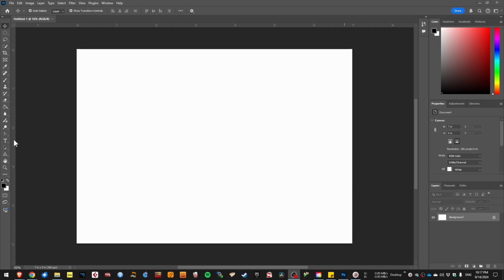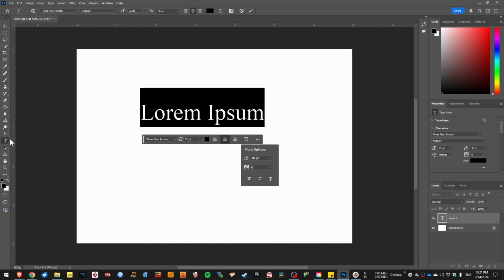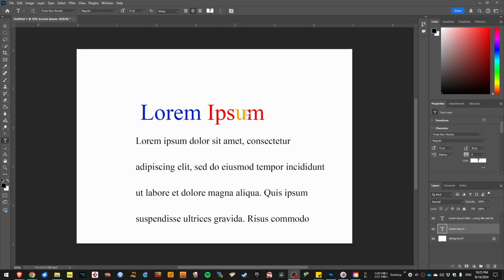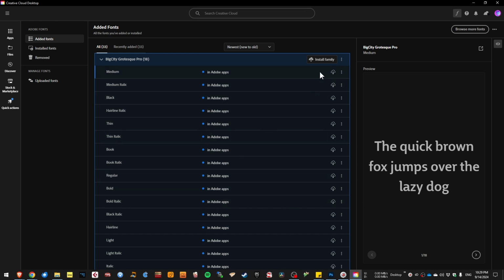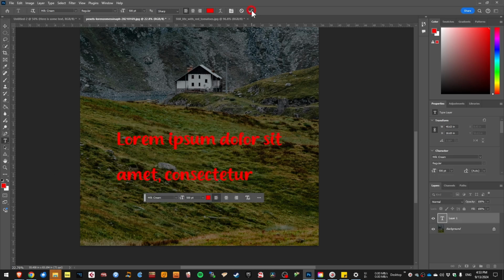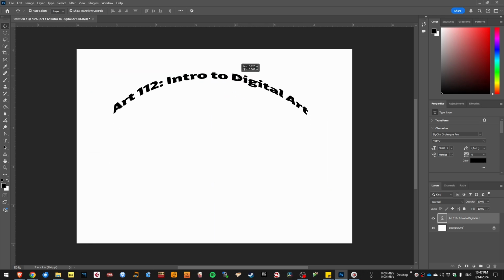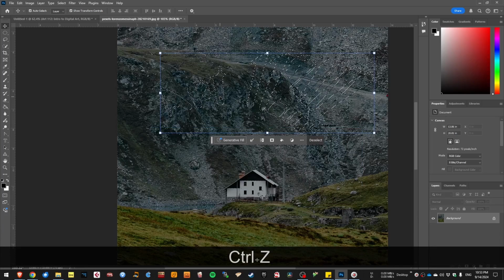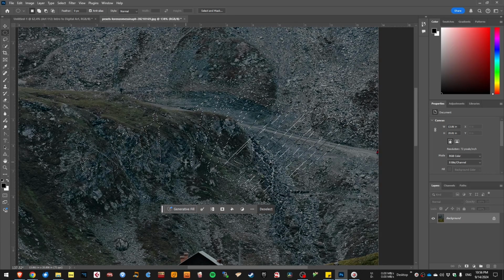Week 4: Text and Fonts